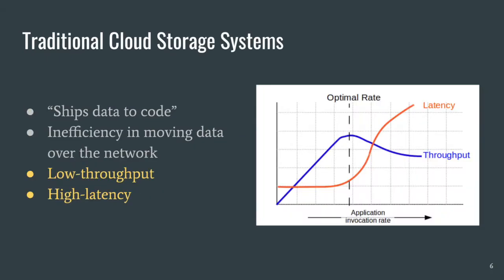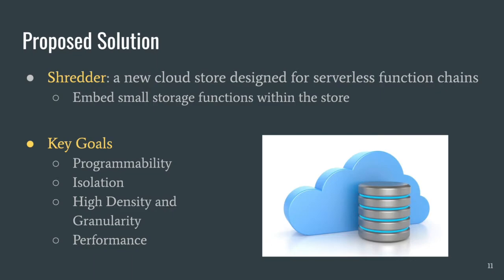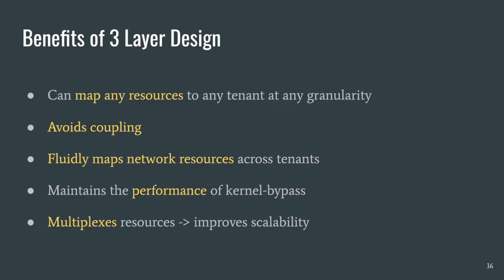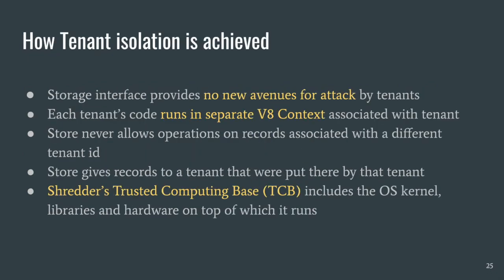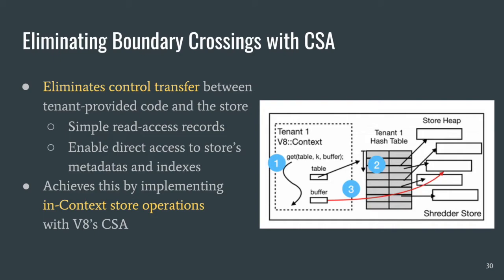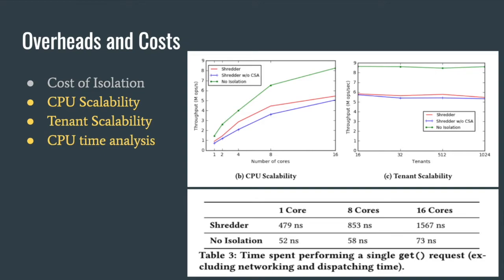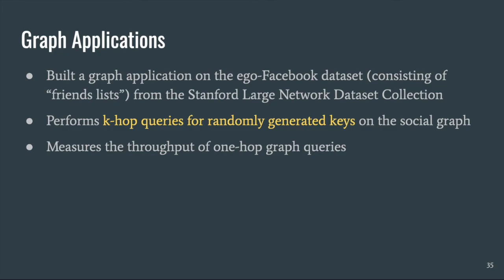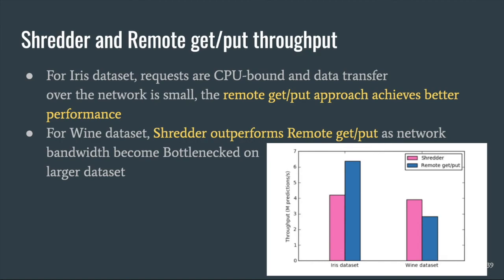Paper presentation - Narrowing the Gap Between Serverless and its State with Storage Functions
This presentation is a part of CS643 Spring20